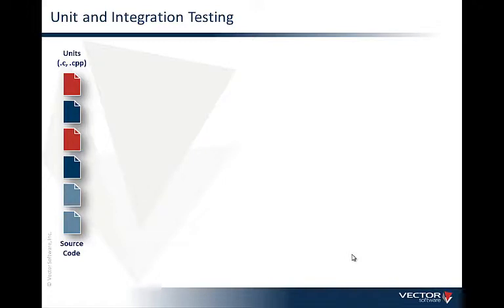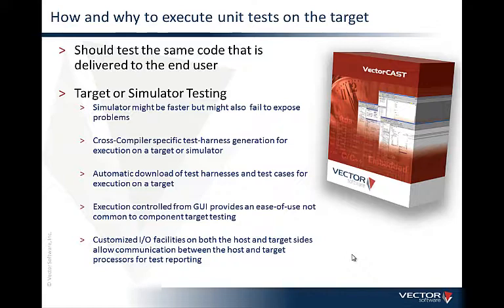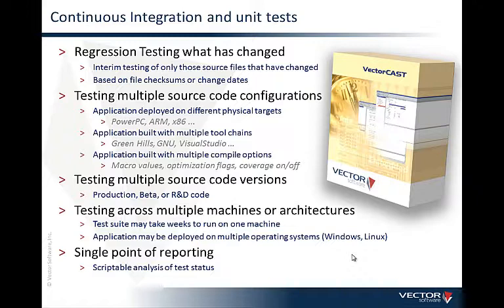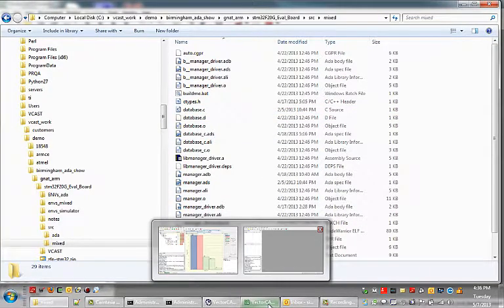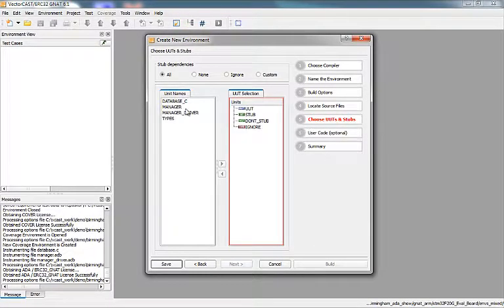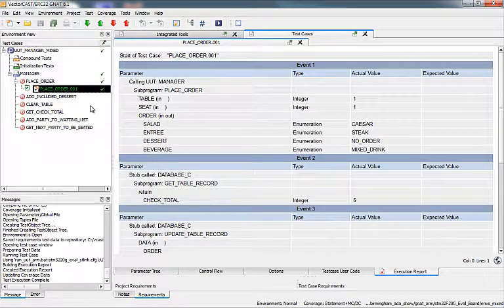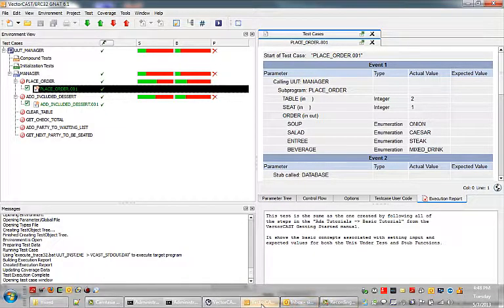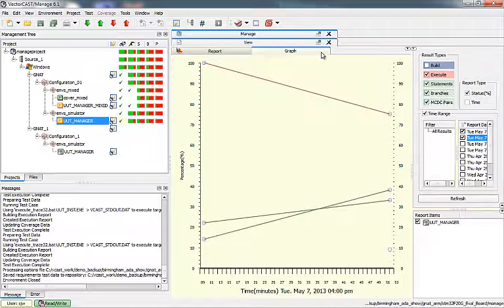Verification and Validation of Ada and mixed language applications on ARM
ARM cpus are now often preferred in safety critical embedded environments where PowerPC was the traditional choice. Such software may now be developed in Ada for high safety criticality sub-systems as well as C/C++ for low level drivers/interfaces. The presentation will show how the completeness of functional testing can be measured by code coverage for software which is mixed Ada and C. Regressionable unit testing on a Cortex-M3 simulator and a live target will then collect coverage that was not achieved in functional testing and verify the functional correctness of Ada code. Finally the presentation will demonstrate how this process can be integrated into a Continuous Integration process.